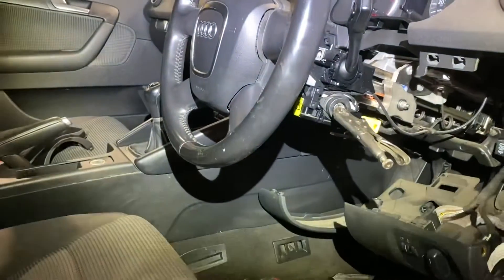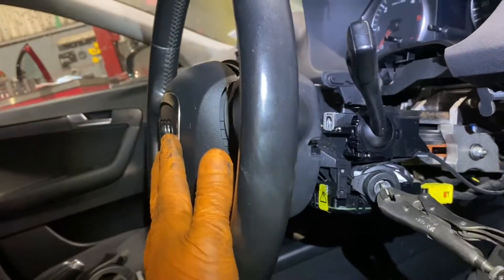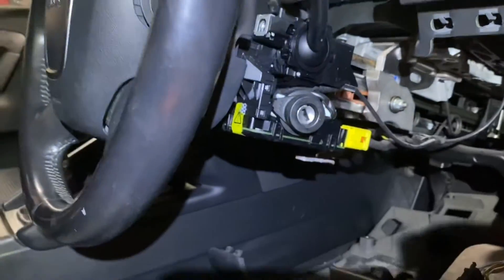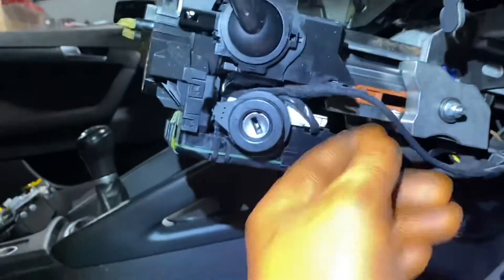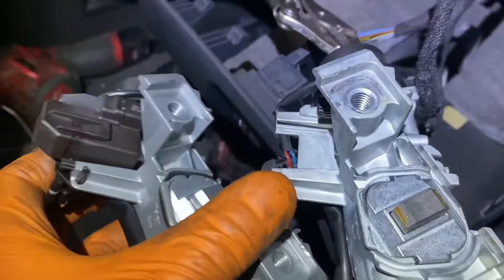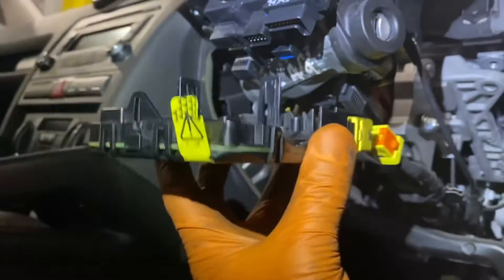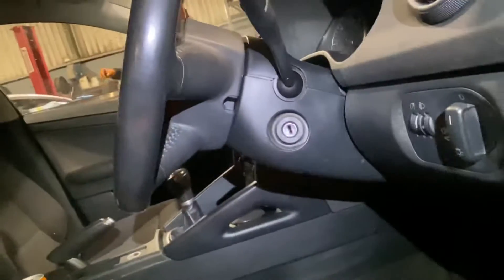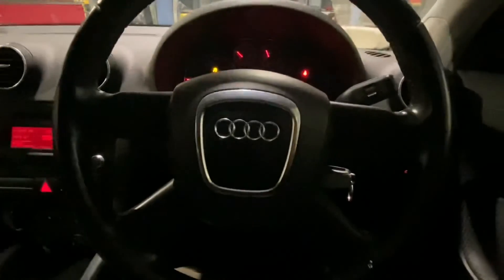Audi A3 steering lock replacement